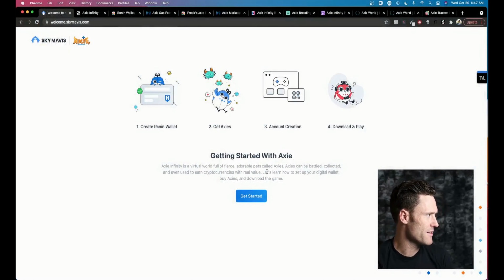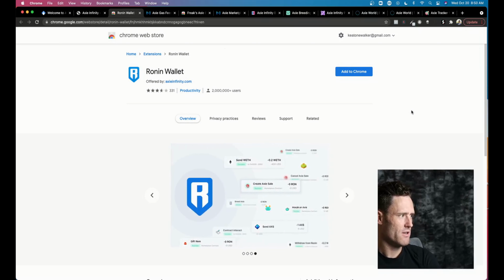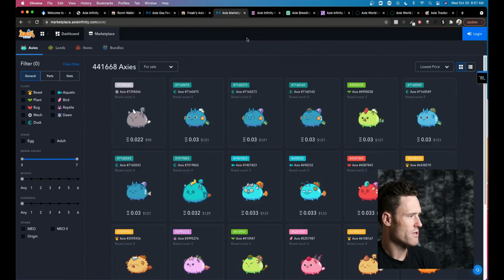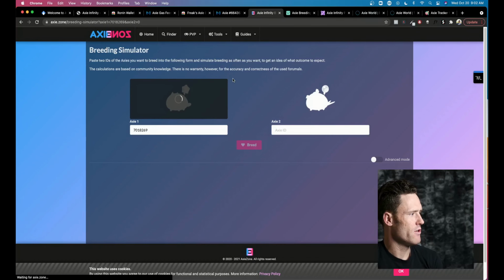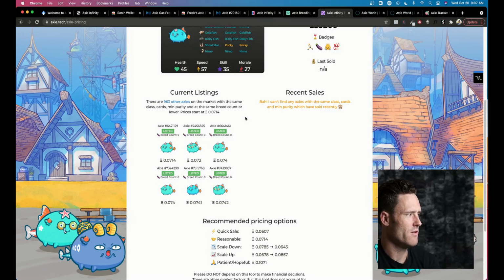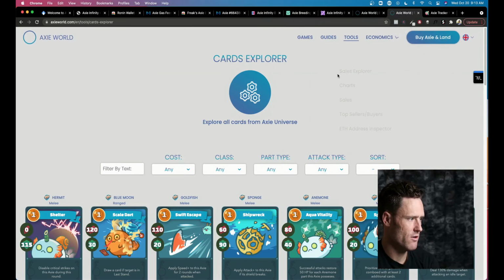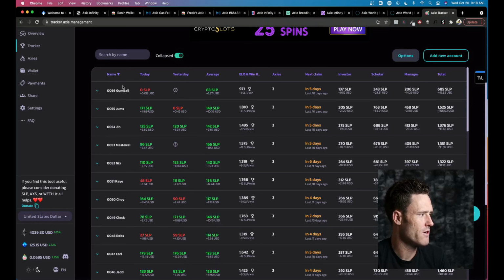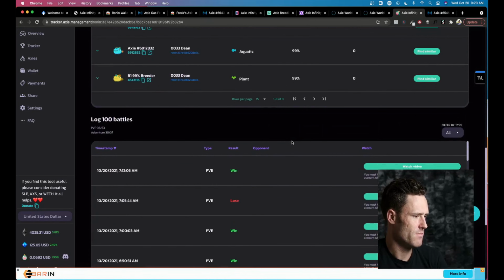Axie Infinity Manager Tools - In-depth Guide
I use many tools to manage my Axie Infinity Guild called Infinity Farmers Guild (INF). In the video, I walk through all the tools and talk about why they are helpful in managing my guild and the scholars that play Axie Infinity. I review operational informational tools like the Axie Infinity Whitepaper, operational tools like the Ronin Wallet, strategy tools like breeding simulators, and management tools like the Axie Infinity Scholar Tracker. If you are an Axie Infinity Manager, then you should be using these tools.

Timecodes
00:00 Intro
01:15 Getting Started (Skymavis)
01:49 Axie Infinity Whitepaper
02:53 Ronin Wallet
08:24 Axie.live
11:11 Freak's Axie extension
15:33 Axiezone Breeding Simulator
18:46 Chillaxie Breeding Simulator
20:21 Axie Pricing Calculator
24:00 Axieworld-Charts
26:53 Axieworld-Cards Explorer
28:24 Axie Management Tracker